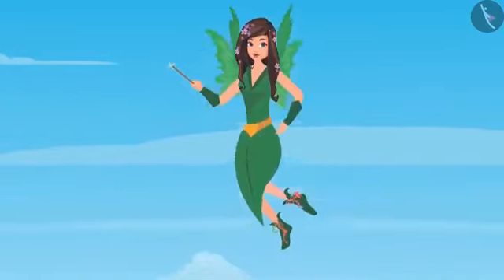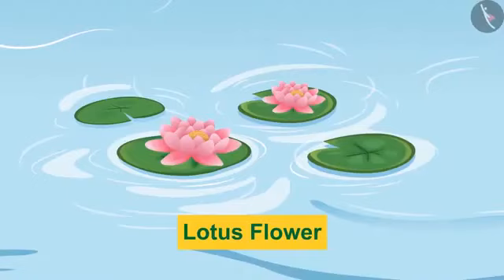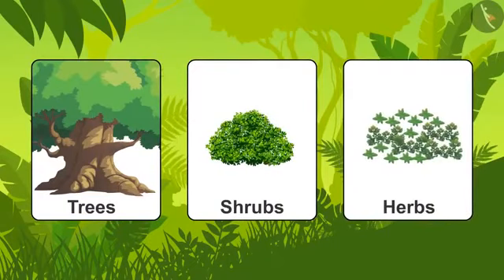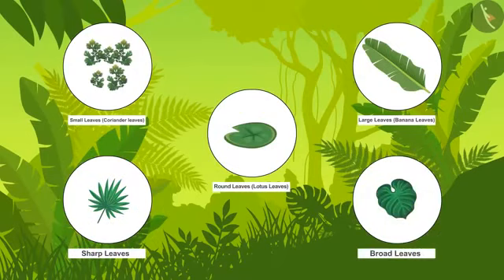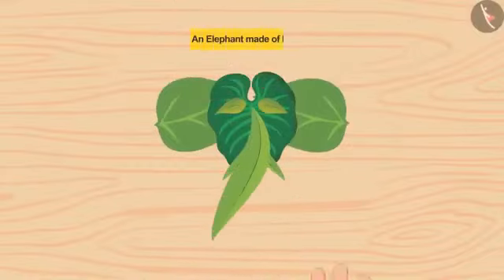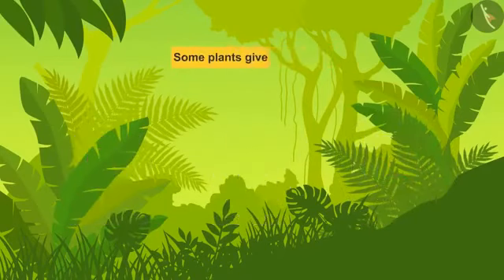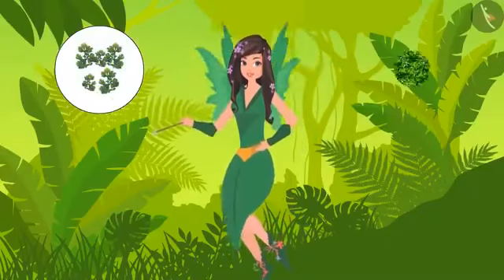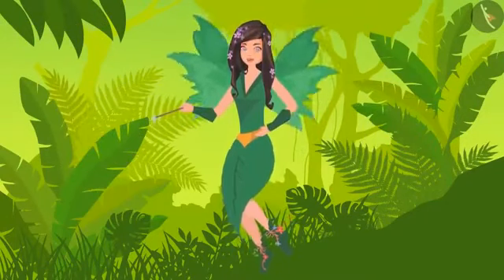Class 3 EVS Chapter 2 'The Plant Fairy' english Environmental studies cbse ncert Looking Around